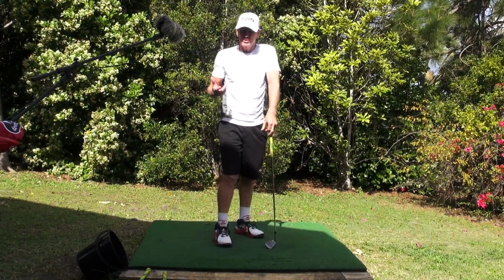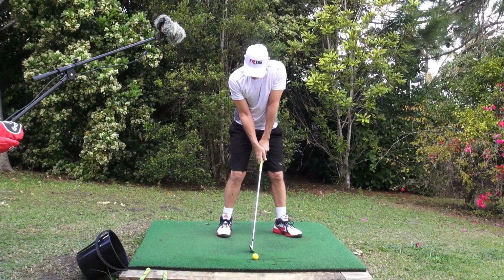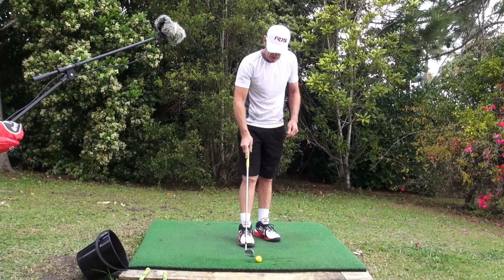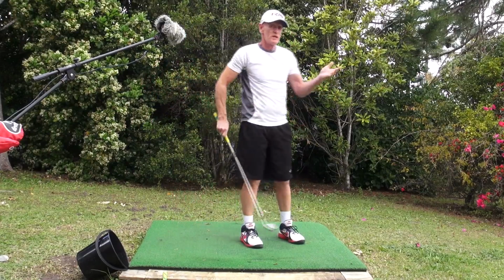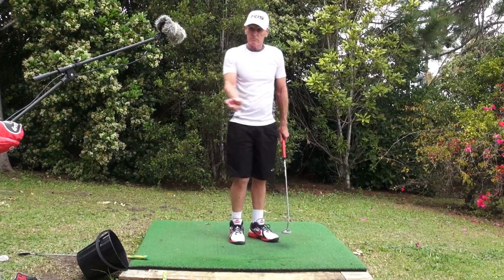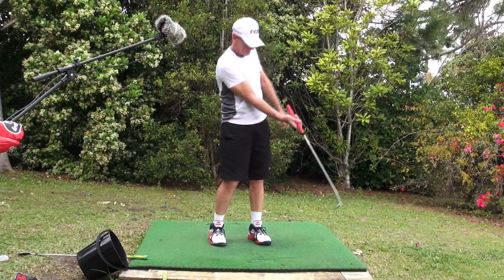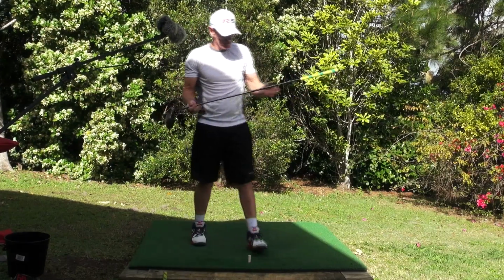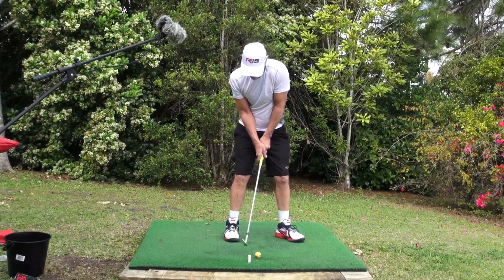Specifics of 'Non Negotiable s' No 1.